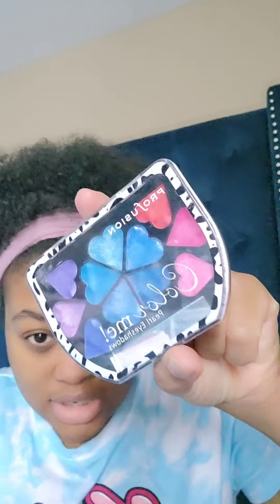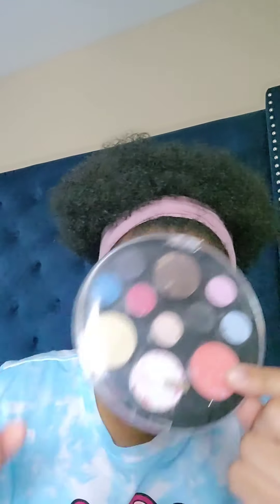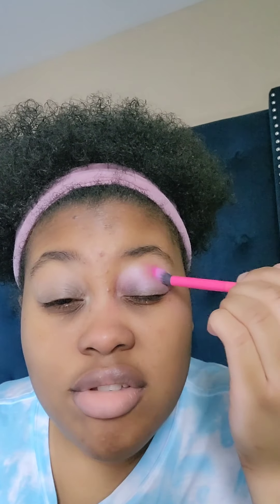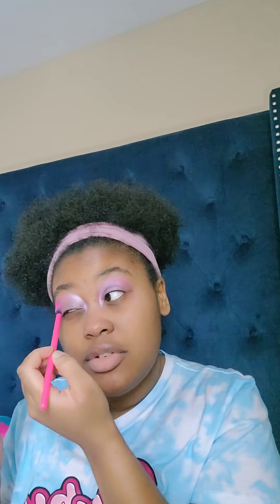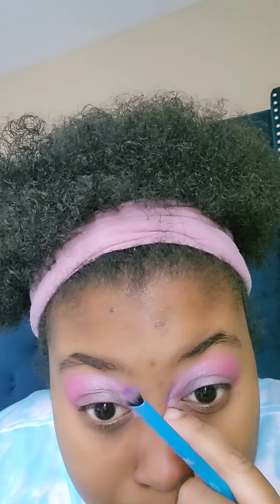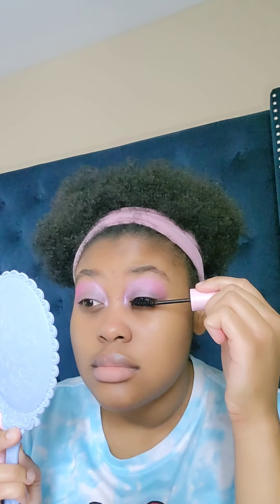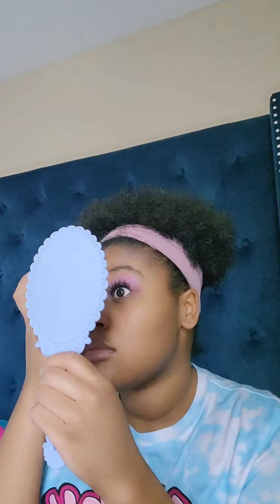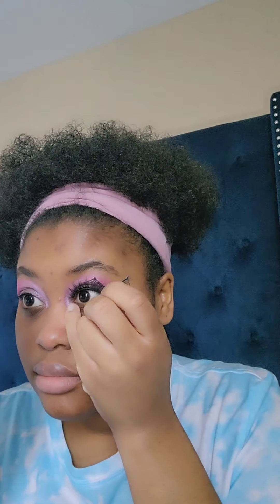Kirby Pink Ombré Eye Look 💗